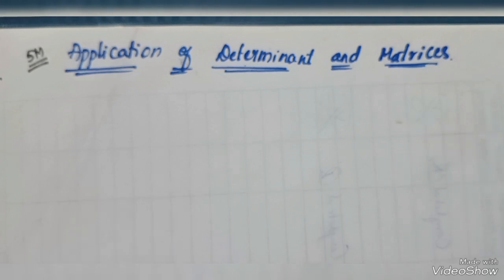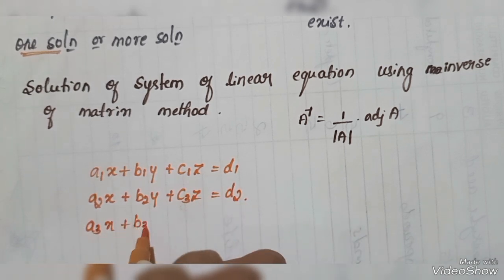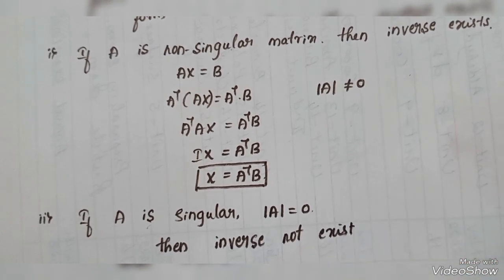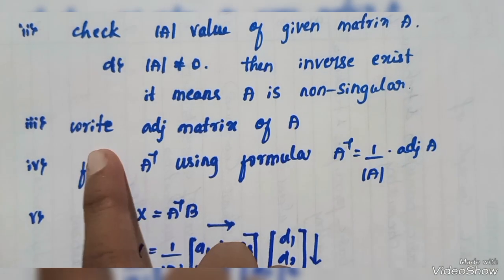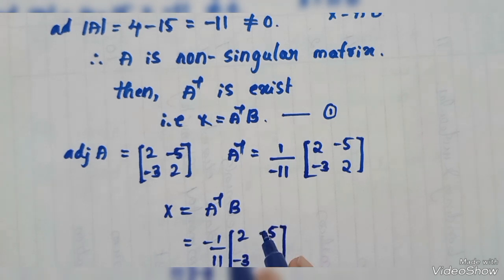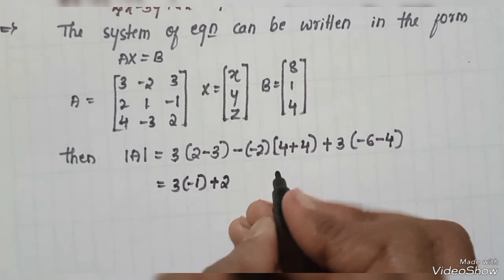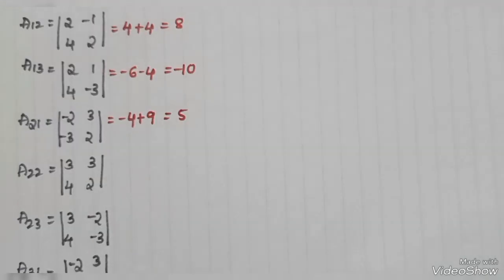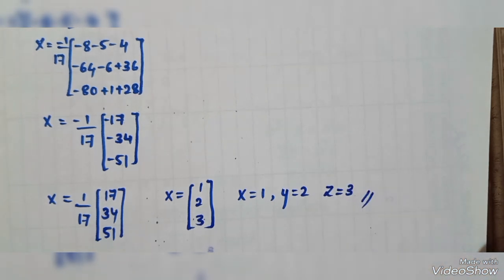DETERMINANTS l 2 PUC l 5 marks question l System of linear equations using Matrix method